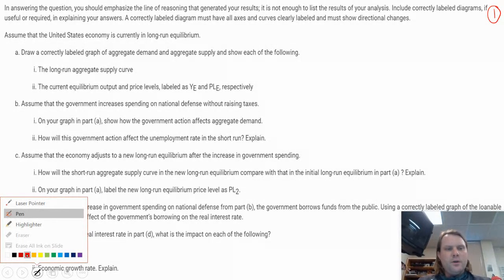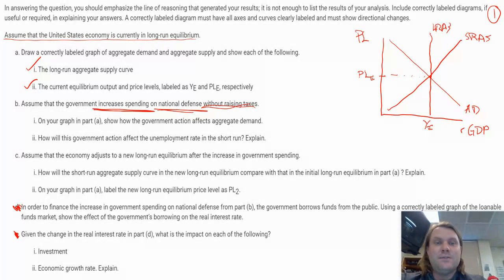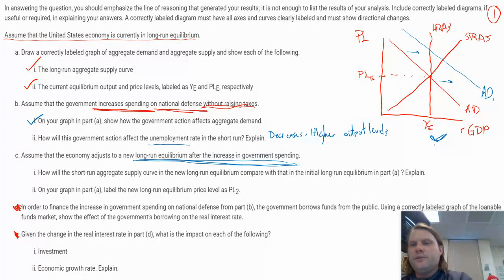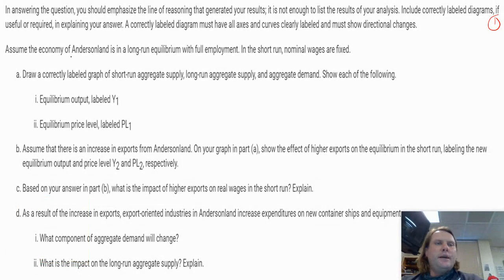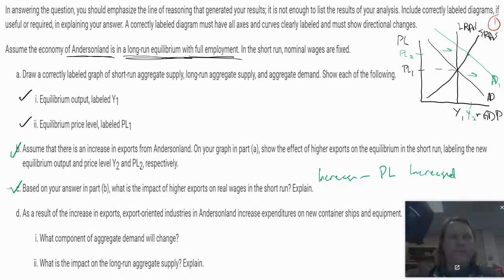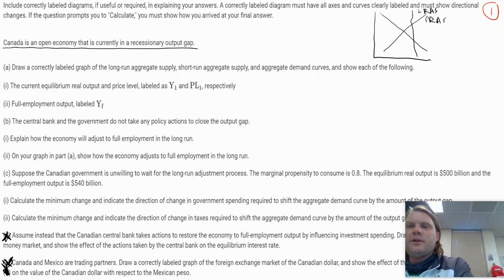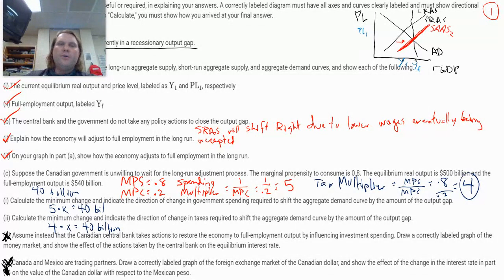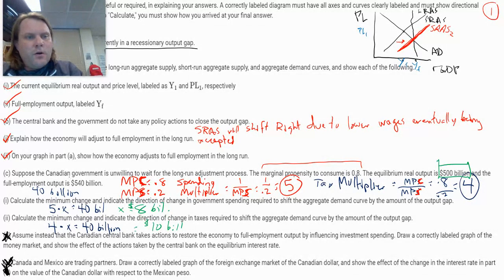Unit 3 Practice Exam Problems Part 1